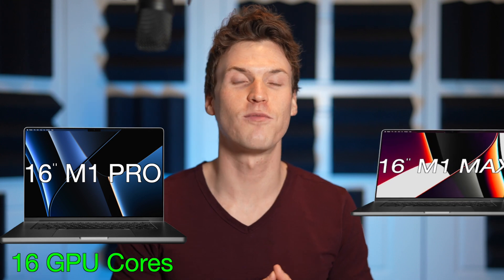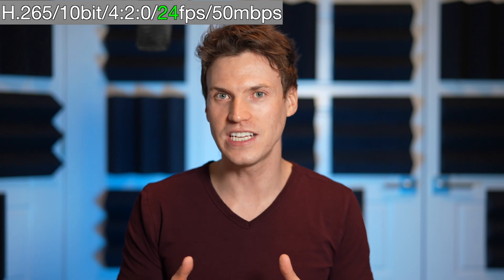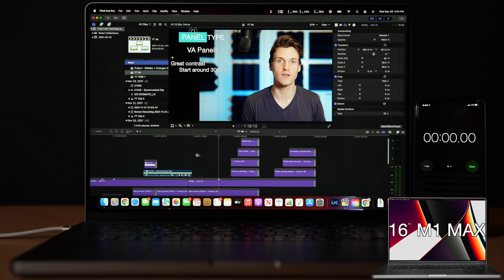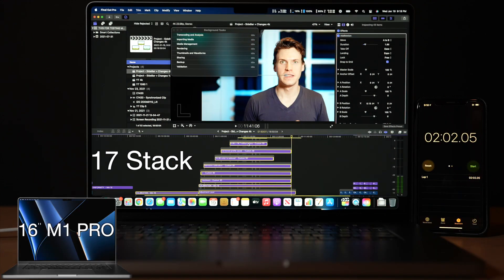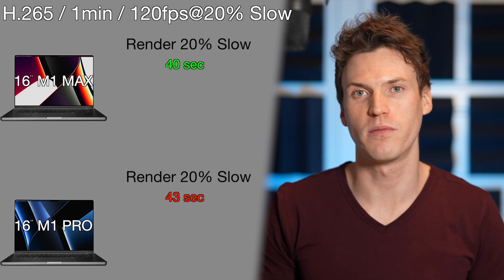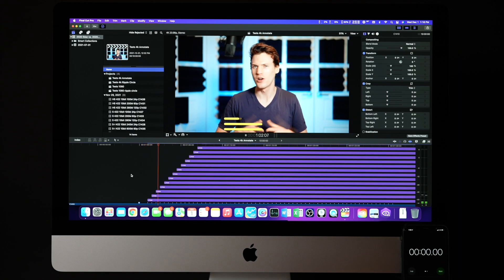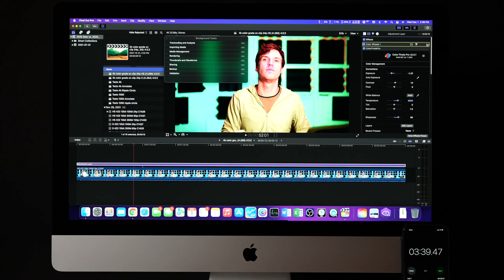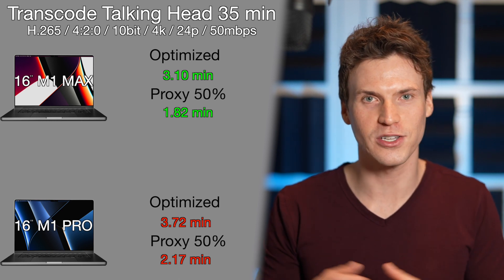M1 MAX MacBook Pro vs. M1 PRO MacBook Pro - Video Editing Comparison. M1 MAX vs. M1 PRO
Ultimate video editing comparison between the M1 MAX MacBook Pro vs. M1 PRO MacBook Pro. In this video editing comparison between the M1 MacBook Pro M1 MAX and the M1 MacBook PRO M1 PRO, I exclusively do real world tests between the M1 MAX vs. M1 PRO to find out which computer is better for video editing in Final Cut Pro. Do you need to get the M1 MAX MacBook Pro that has 32 GPU cores and 32 GB of RAM to get high speed video editing performance, or is the M1 PRO MacBook Pro with 16 GPU cores and 16 GB of RAM strong enough for FCP.

2021 16'' M1 MAX MacBook Pro (Amazon)
2021 16'' M1 PRO MacBook Pro (Amazon)

|Gear used in this video:
○ Big light - Godox SL 150 (Amazon)
○ Small circular light - Falcon Eyes SO-28TD (Amazon)
○ Aputure Light Dome II Soft box (Amazon)

In this video I compare the M1 MAX MacBook Pro vs. M1 PRO MacBook Pro specifically for video editing. Is it necessary to get the M1 MAX MBP, or is the M1 PRO MBP strong enough. All the real world tests in this video will help you decide if the M1 MAX with 32 GPU cores is required for your needs.

Video Chapters:
0:00 Outlining Editing Tests
0:57 Playback / Scrubbing Quality
2:07 Complicated Project Tests #1
4:09 Complicated Project Tests #2
5:58 Complicated Project Tests #3
7:12 Render/ Exports Tests
9:31 Stabilization
10:32 Plug-in Tests
11:19 Simple Project Tests
12:29 Color Grade
13:07 Transcode
14:56 M1 MAX vs. M1 PRO Final Thoughts